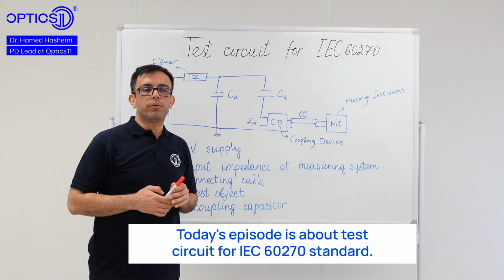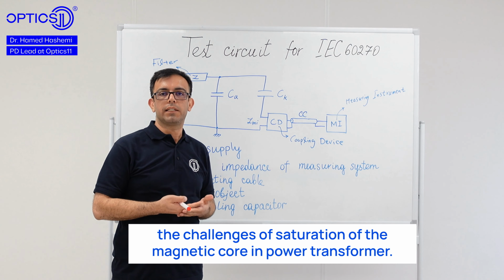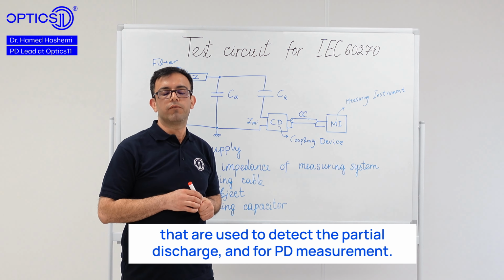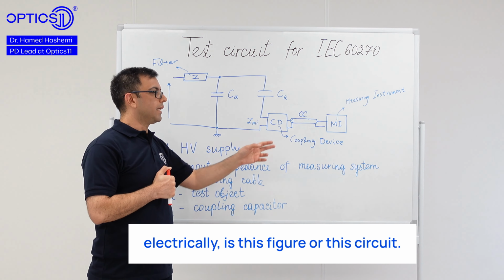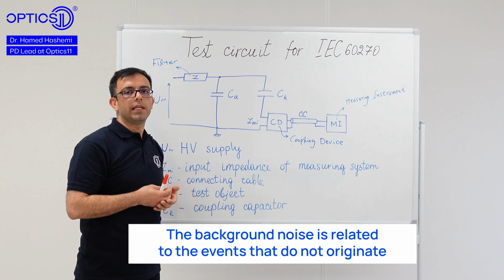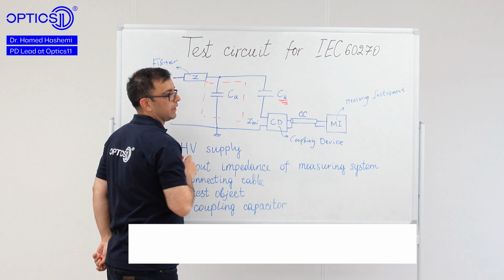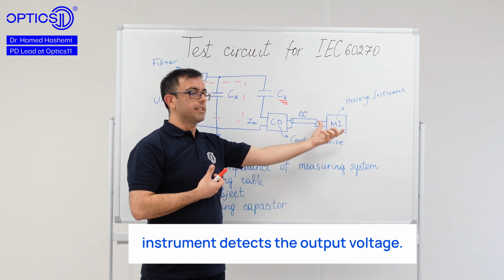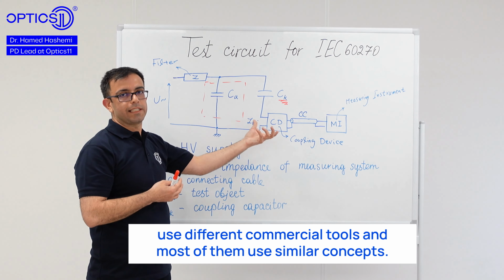Episode 16 - PD Academy - Test circuit for IEC 60270